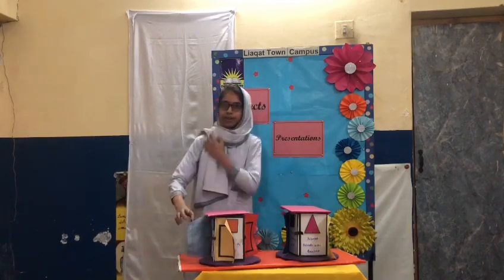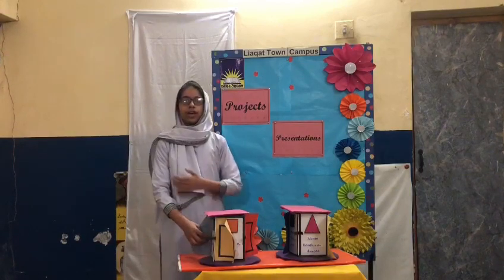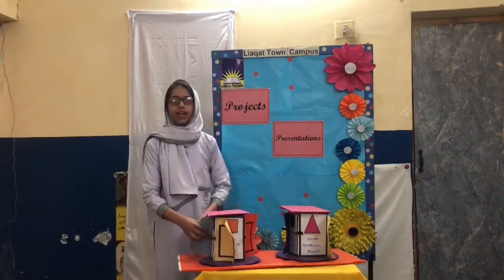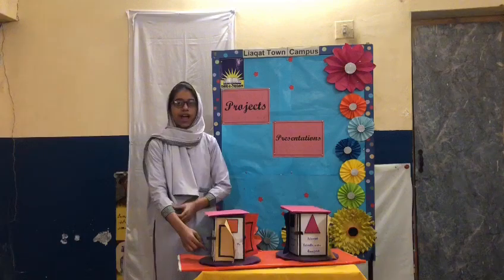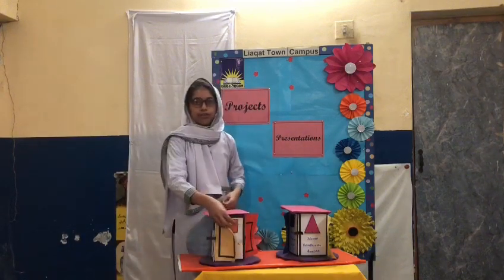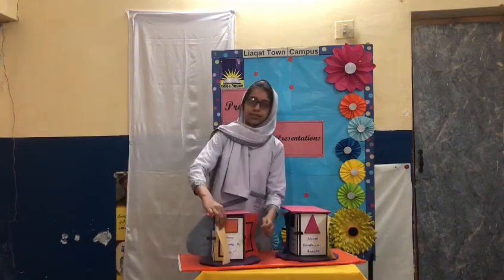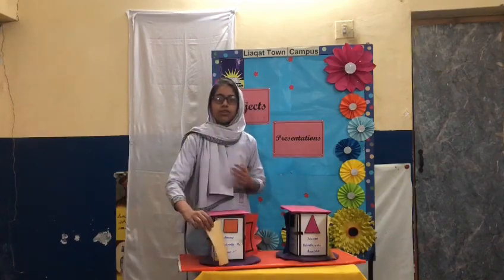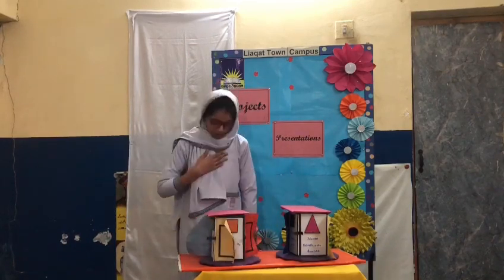Project Presentation by Urwa Class 4